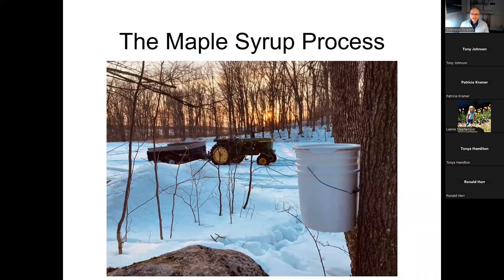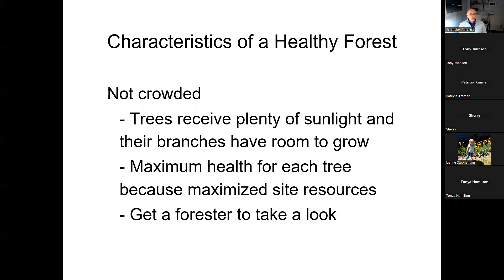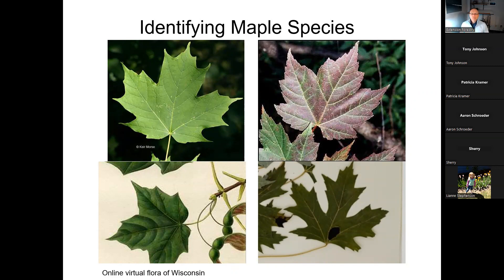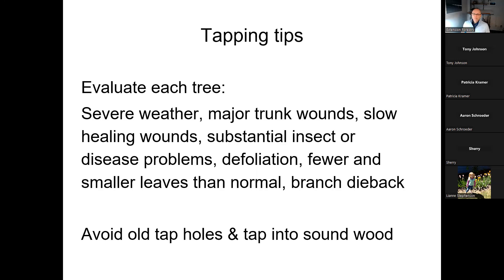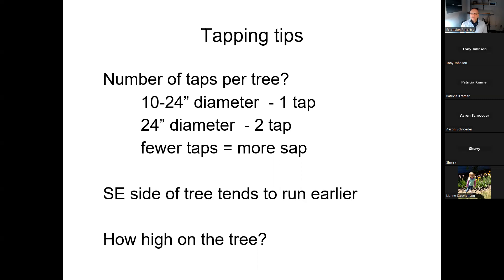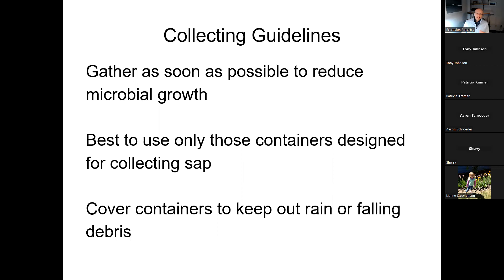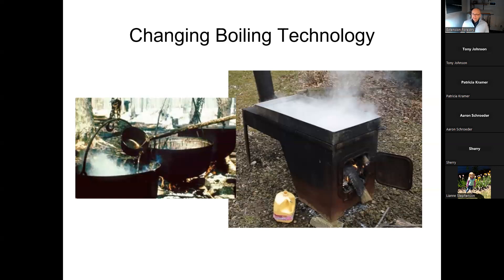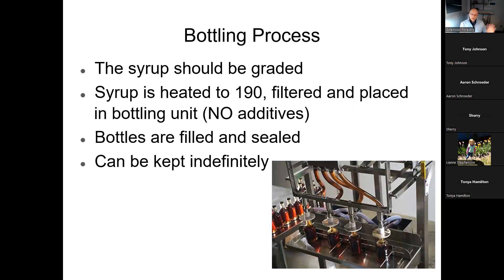Maple Syrup: From trees to table